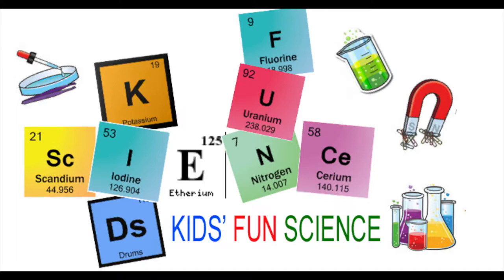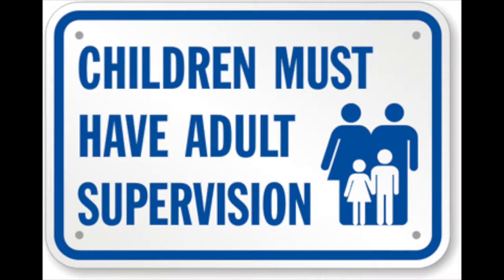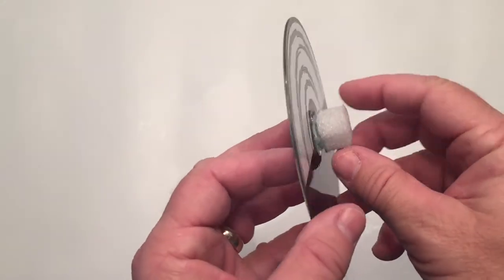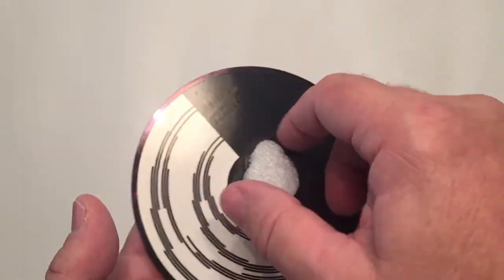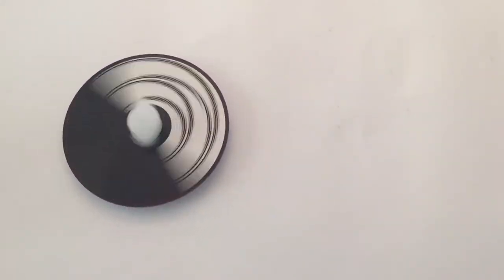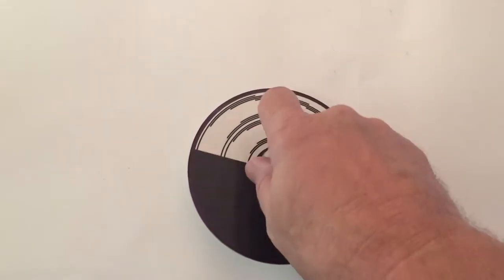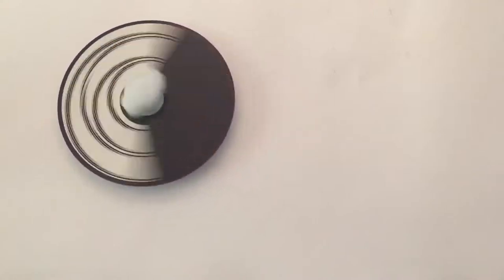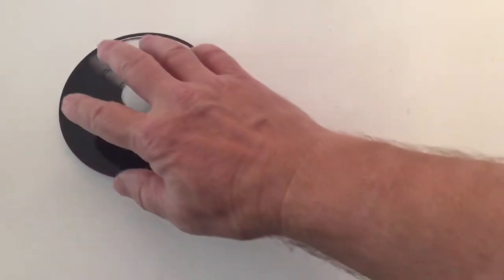Black & White Disk Illusion experiment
My Filming equipment:
iPhone 8

The wheel is called Benham's top and it creates an illusion of color when black and white patterns rapidly change. It is named after the toymaker Charles Benham, who, in 1895, created a top painted with the pattern shown. He discovered that a spinning disk with a particular pattern of black and white marks could cause people to see colors.

When you spin the disk and stare at this illusion you may see arcs of subtle color. These are called Fechner colors and appear from nowhere.

When you spin the disk and Stare at this black and white wheel long enough and you may see a colors appear out of nowhere.
But incredibly, different people see different colors - and some may not see anything at all.

Many people say they see green, others see yellow and a few see red, but exactly why this is the case has baffled scientists for decades. The faster you spin the disk, the more obvious the colors effect and reversing the wheel can also change the shade.

One theory about why people see different colors is that the receptors in the human eye respond at different rates to red, green, and blue.

The retina of the eye is composed of two types of receptors sensitive to light: cones and rods. Cones are important for color vision and for seeing in bright light.

There are three types of cones, each of which is most sensitive to a particular wavelength of light.

‘It is possible that the colors seen in spinning Benham disks are the result of changes that occur in the retina and other parts of the visual system,’ according to Washington University.

‘For example, the spinning disks may activate neighboring areas of the retina differently. In other words, the black and white areas of the disk stimulate different parts of the retina.’

This response may cause a type of changes within the nervous system that creates colors, scientists believe. Not everyone will see colors.

Here is where you can download the Black and White disk print out.

Black & White Disk Experiment

Black and White Disc experiment